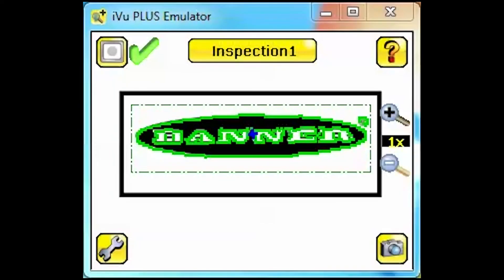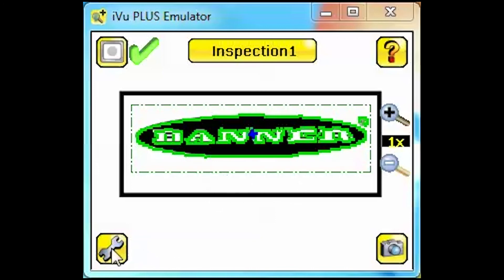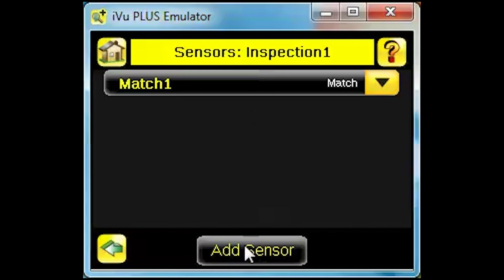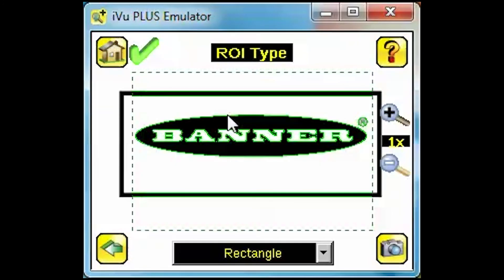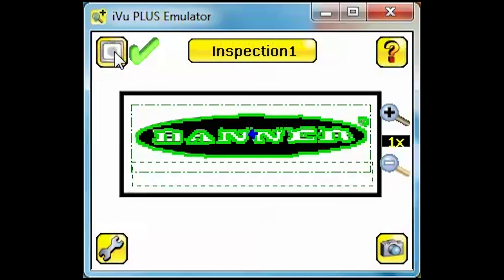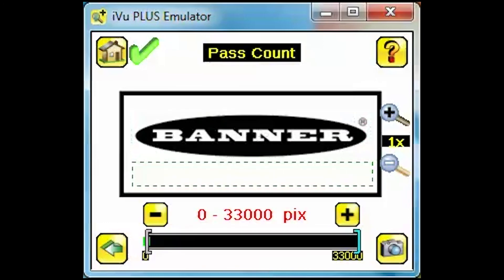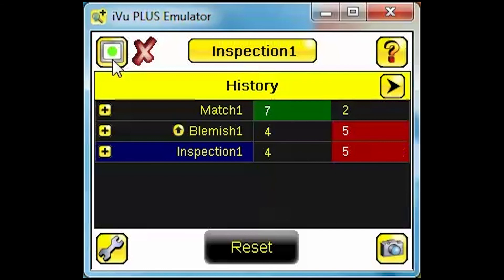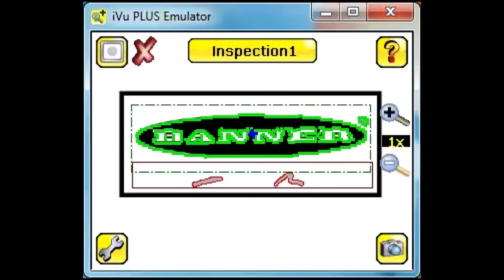Banner iVu Plus TG Multisensor Inspection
This tutorial is intended to help you set-up and monitor an inspection with more than one sensor.